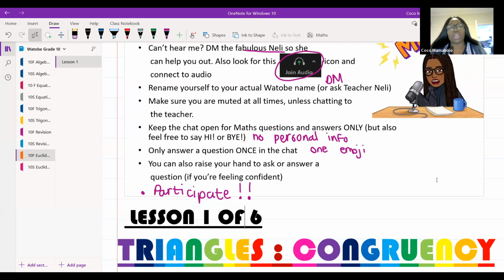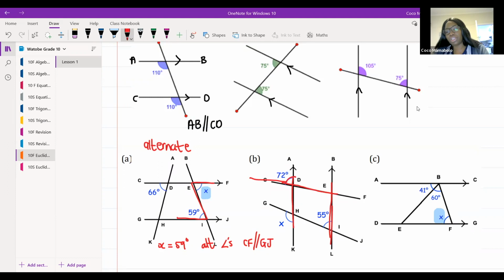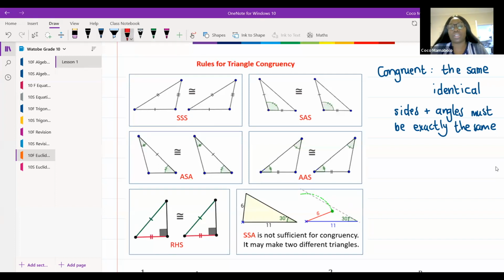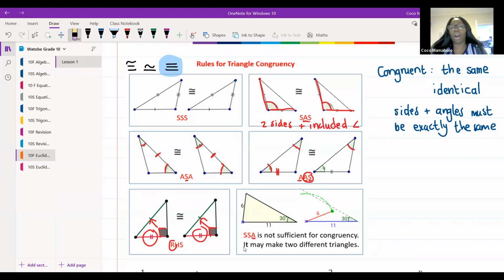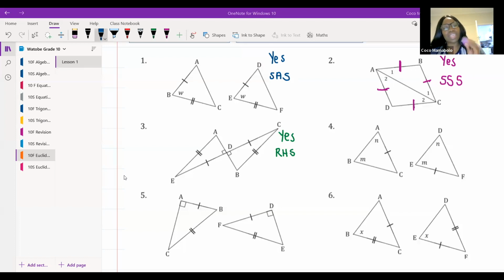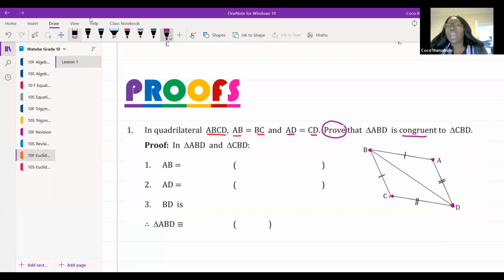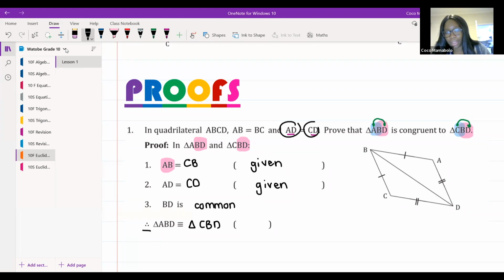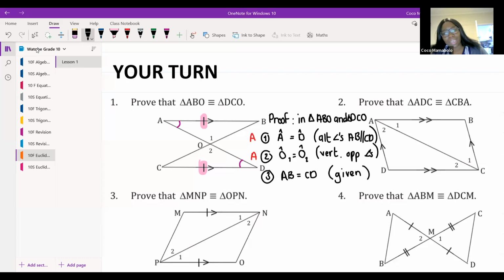Grade 10- Euclidean Geometry Foundation (triangles - congruence)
Grade 10 | euclidean geometry | triangles | congruency | corresponding angles | alternate angles | co-interior angles | sas | rhs | sss | proofs |